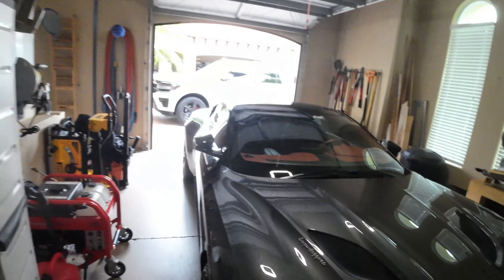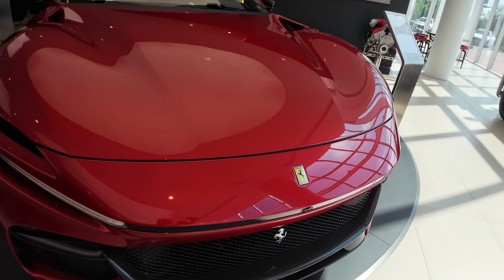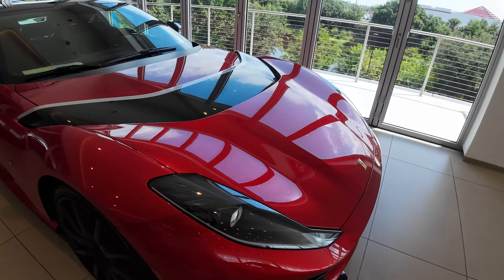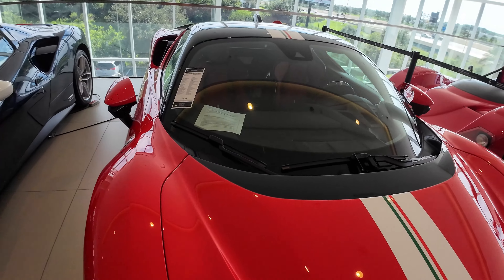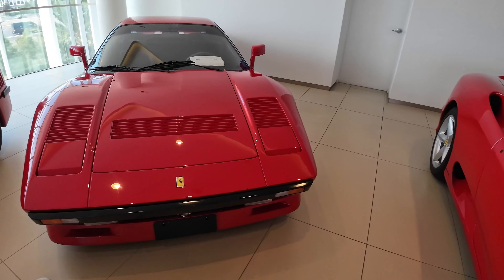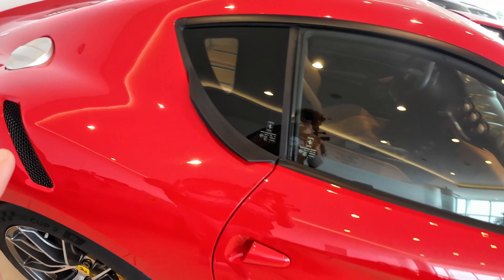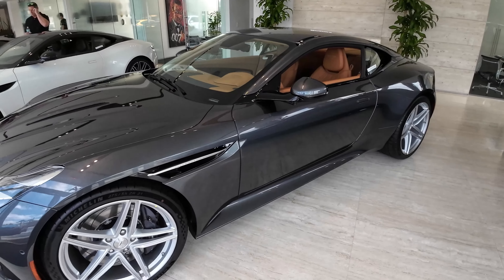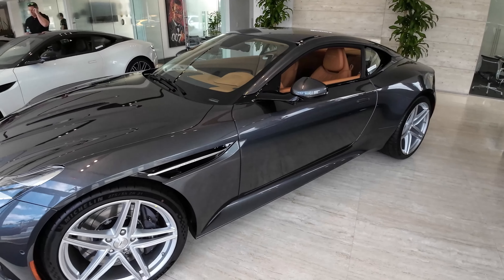Supercar SHOPPING To Replace The Aston Martin...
In this video I went supercar shopping to replace the Aston Martin!